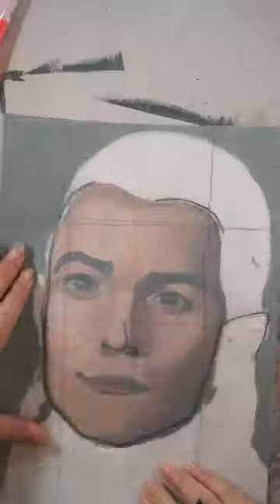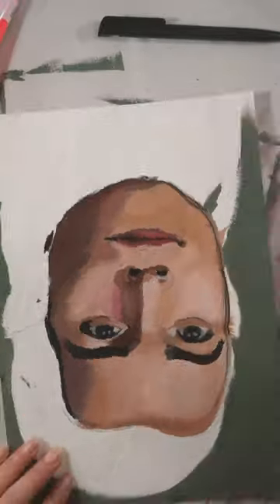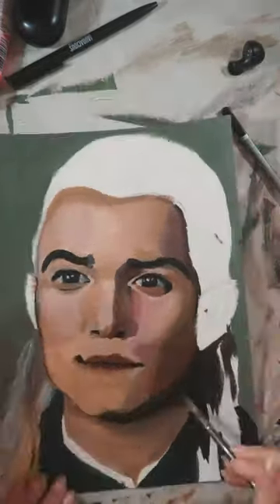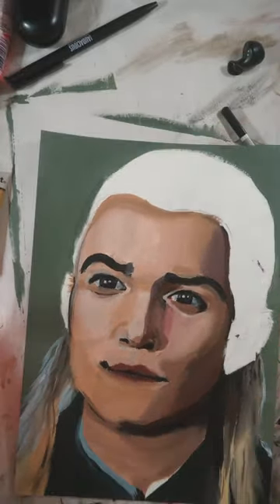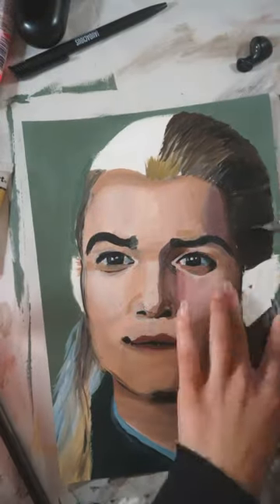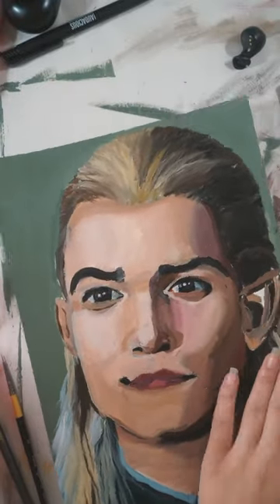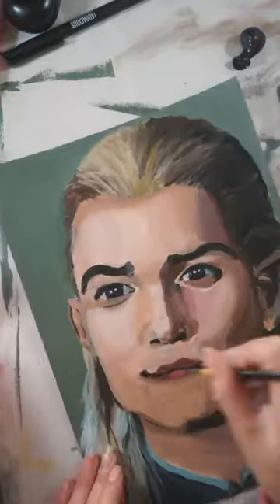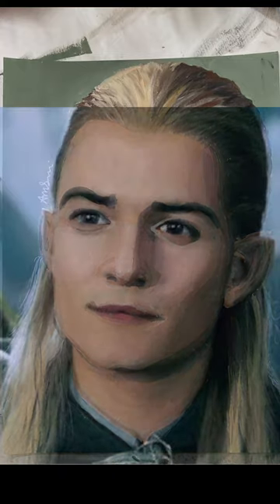I SAVED MY PAINTING! Portrait 20 part 2/100